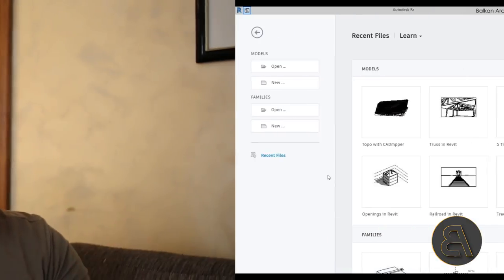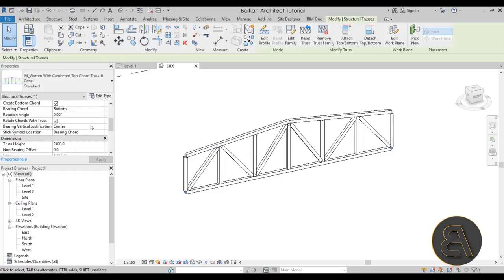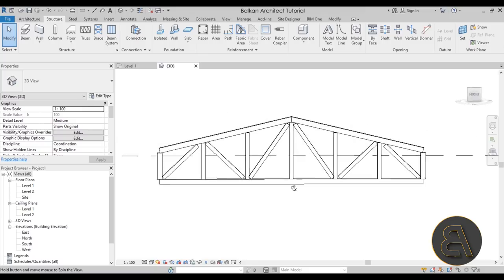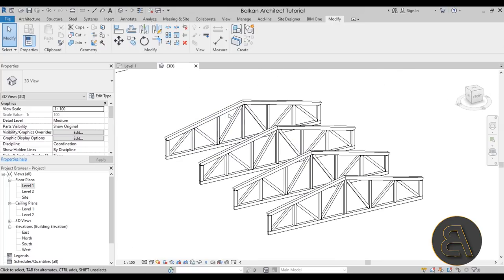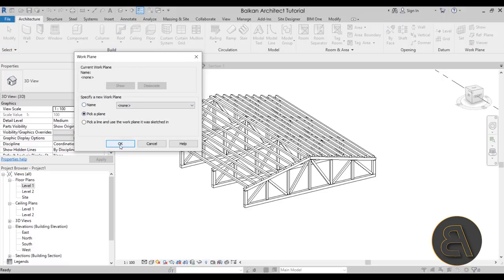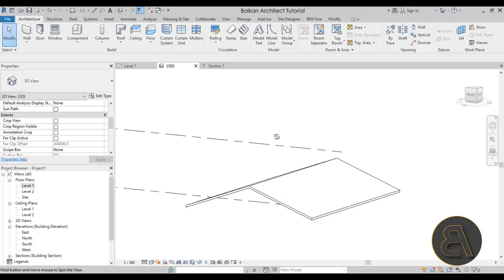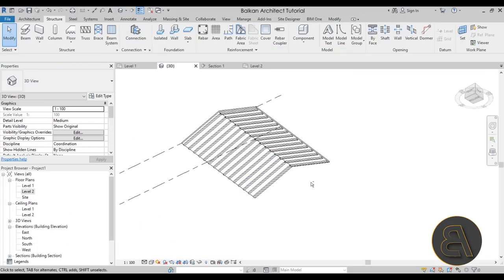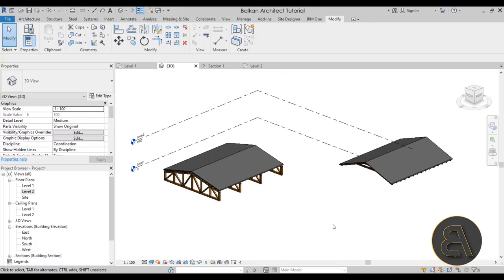Wood/Timber Roof Construction in Revit Tutorial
Additional Tags: truss, construction, wwo timber, framing, frame, Metal, roof, construction, architecture, family, Structural, Beam, Column, Beam System, Light, family, family editor, street light, Revit, Architecture, House, Reference Plane, Detail Line, Floor,, BIM, Building Information Modeling. Building, Roof, Roof by element, Roof by extrusion, How to model a roof in revit, Revit City, Revit 2018, Revit Turorials, Revit 2017, Revit Autodesk, Revit Architecture 2017, Revit Array, Render, AutoCAD, How to model in Revit, learn Revit, Revit Biginner tutorial, Revit tutorial for Beginner, Revit MEP, Revit Structure